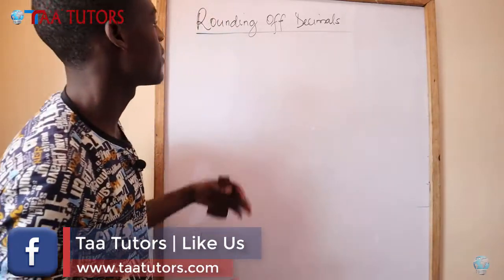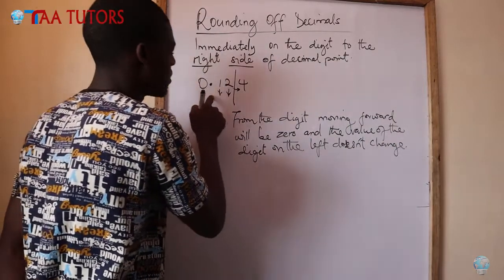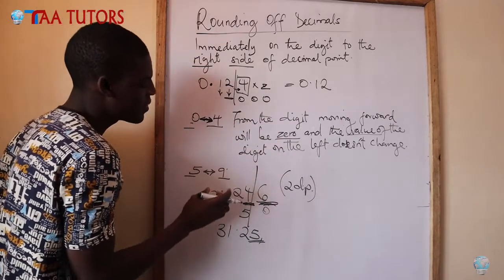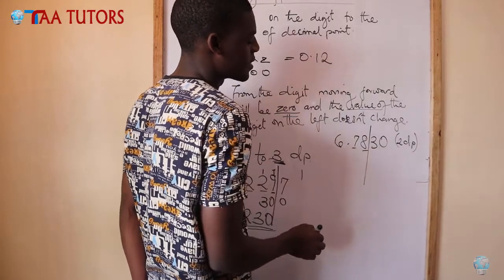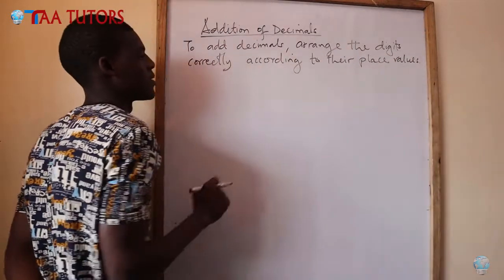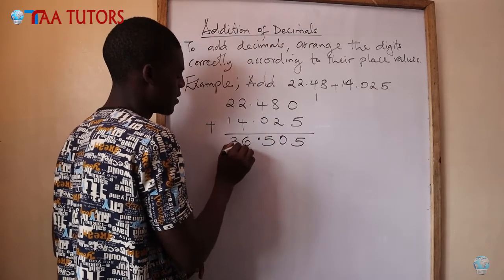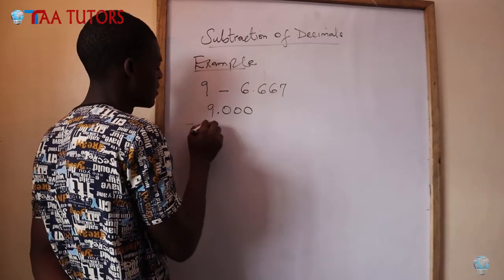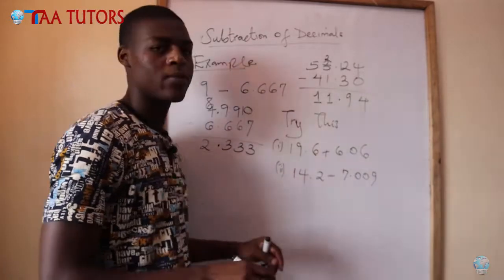StaySafe KCPE 8 Mathematics: Fractions, Decimals & Percentage ~ Addition & Subtraction of Fractions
Fractions, Decimals & Percentages ~ Addition & Subtraction of Fractions is suitable for KCPE Class 8 Pupils. This lesson explains how to round off decimals, Subtraction and Addition  of Decimals.